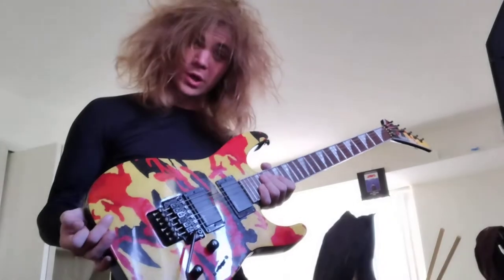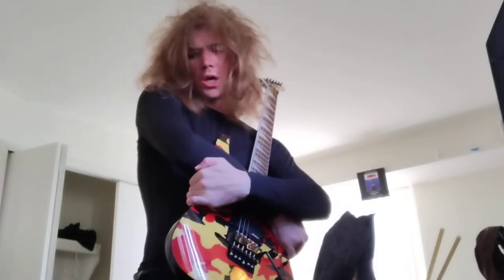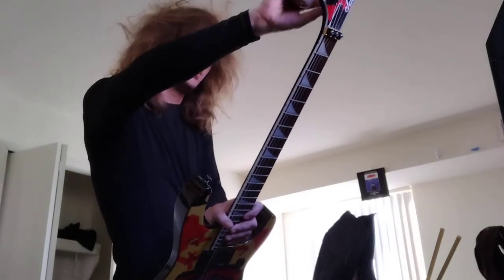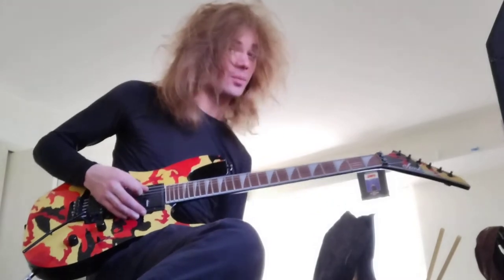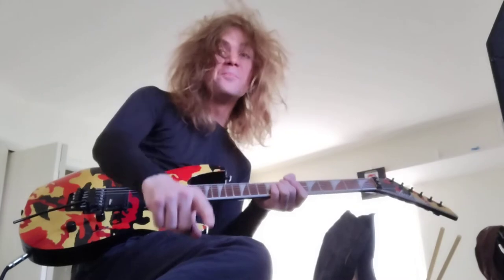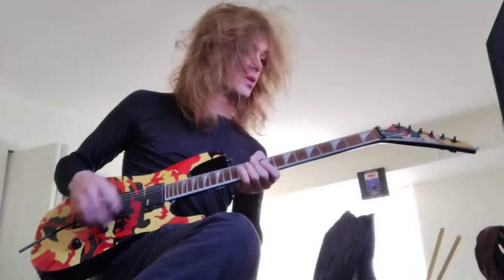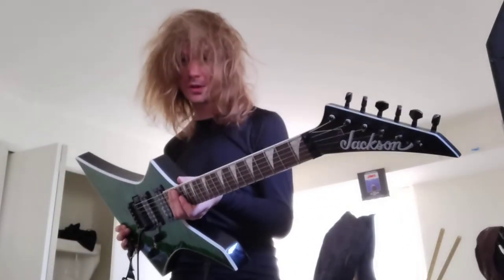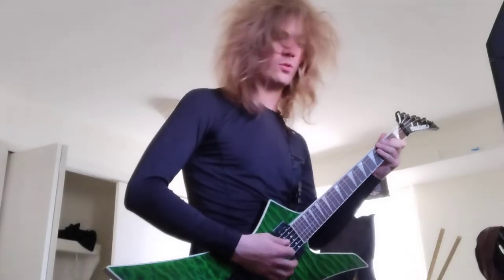Jackson X Series Soloist SLX DX Electric Guitar - Multi-color Camo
guitar on sweetwater